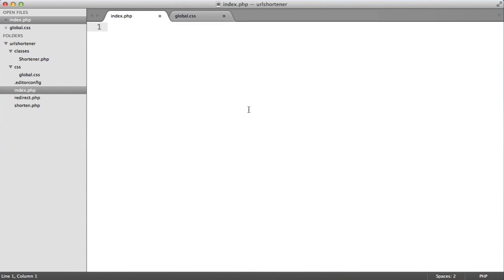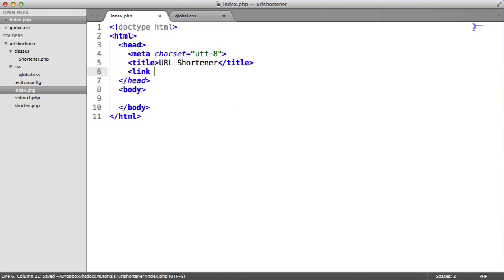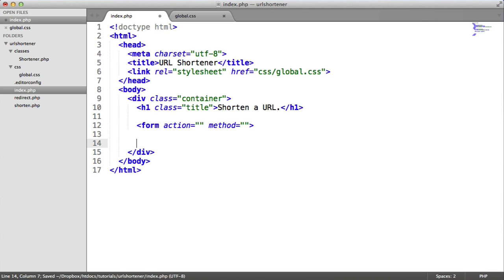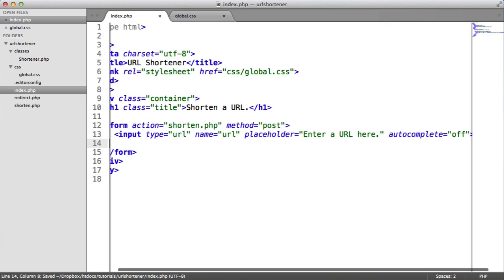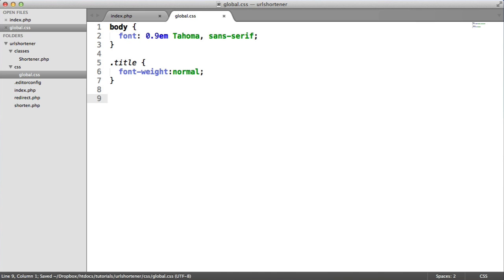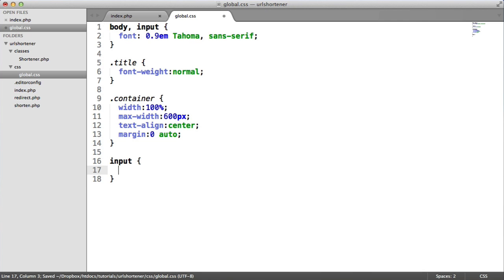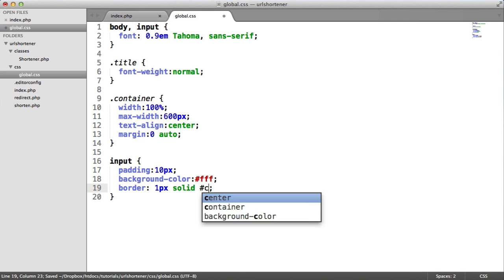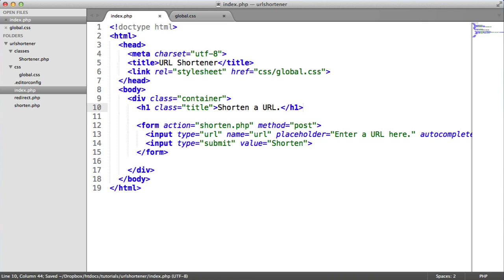PHP URL Shortener: Styling (Part 2/3)